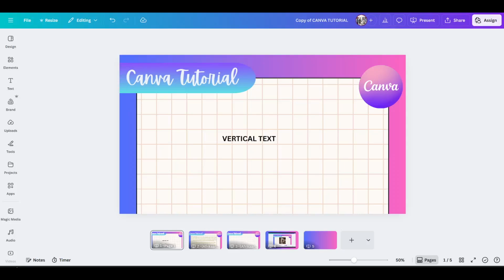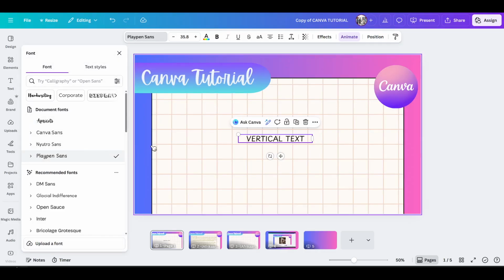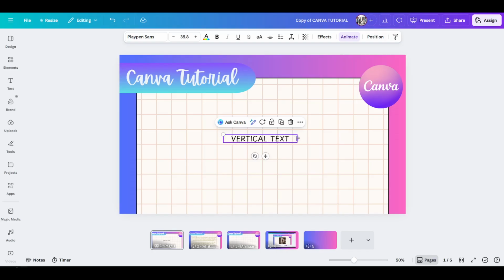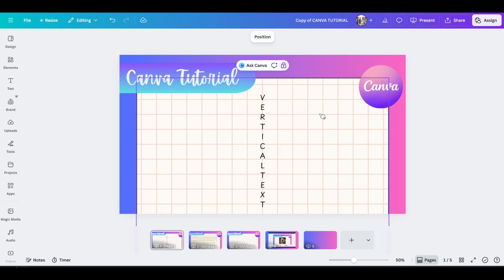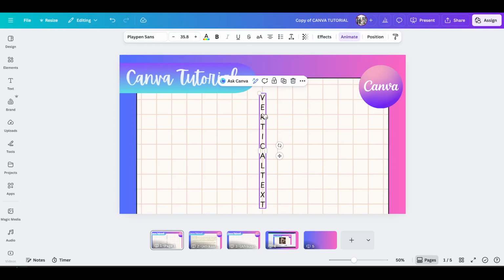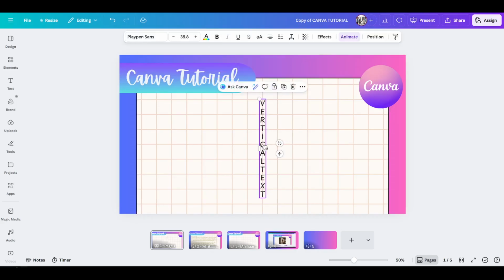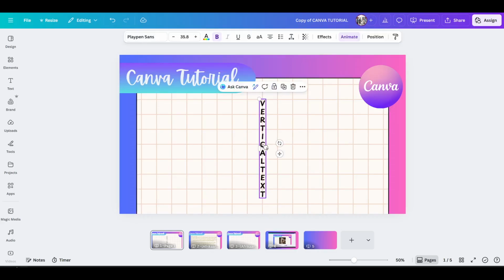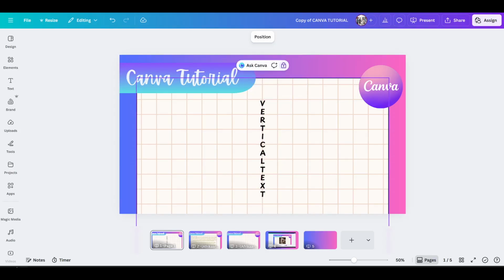How to Make Vertical Text in Canva | Canva 2025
Learn how to create vertical text in Canva using simple tools and layout tricks. This guide covers rotating text, stacking letters, and aligning designs for posters, social media, and creative layouts. Improve your typography skills and design workflow in Canva.